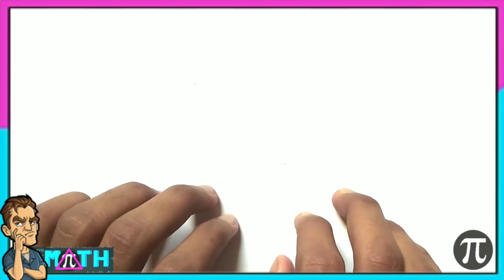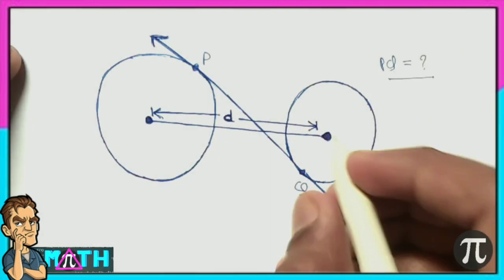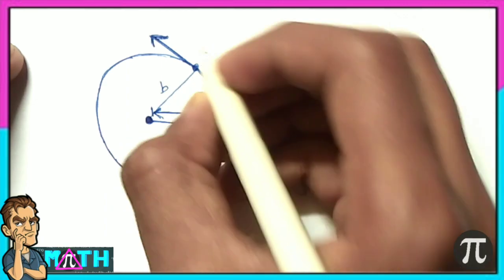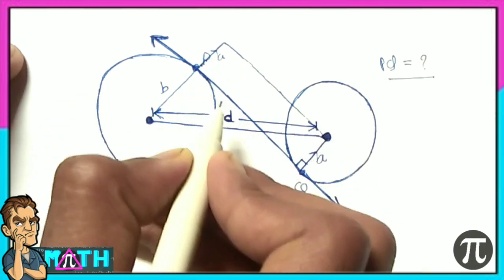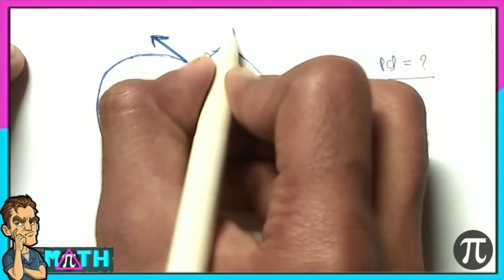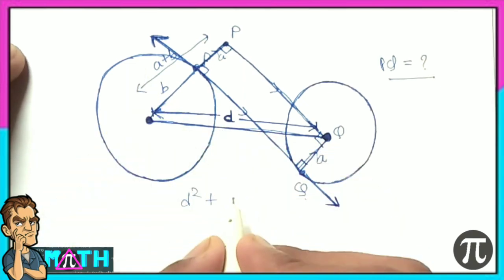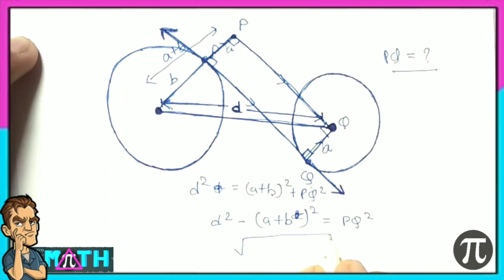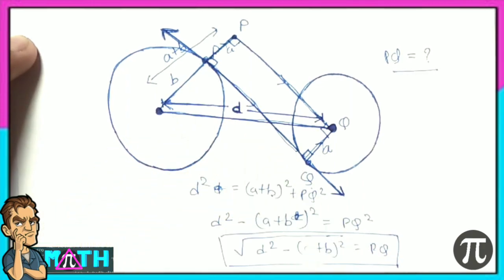How to Find The Length of Transverse Common Tangent | Derivation